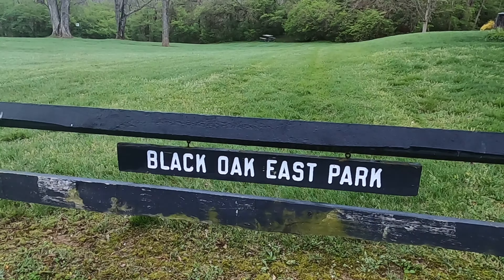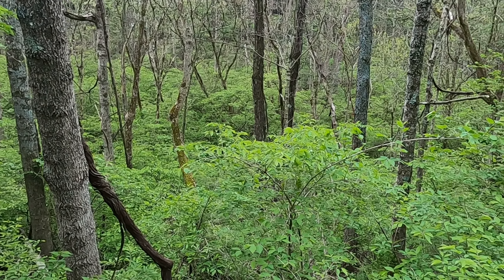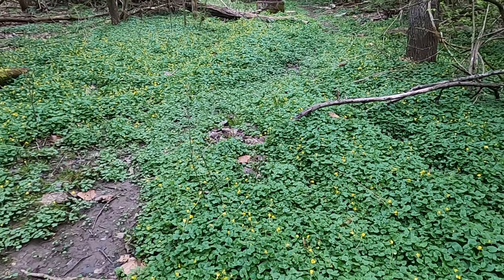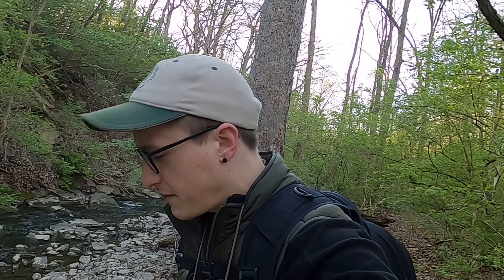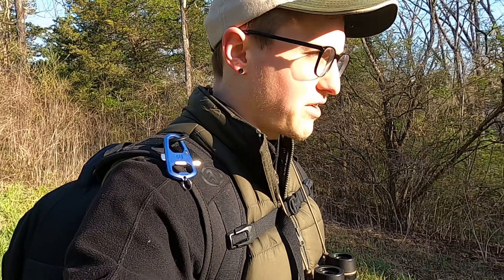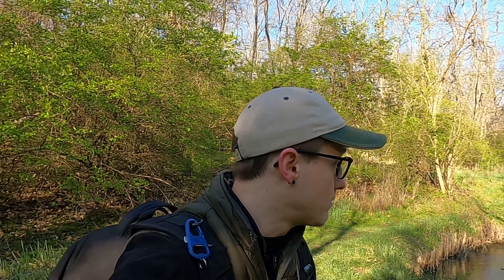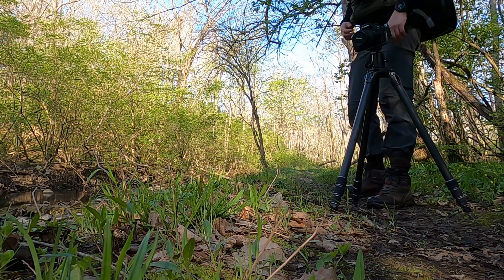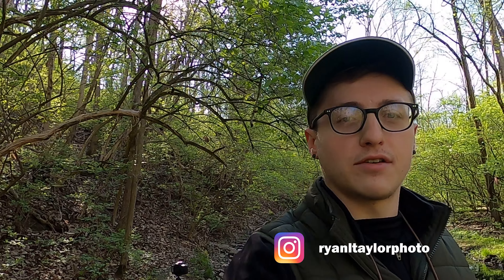On Location: Black Oak East Park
This new-to-me location is a narrow corridor of woodland that runs along the Sugarcreek and several other larger parks. The seclusion allows me to be fully immersed and present in the moment however photographing anything becomes a challenge.

After a hike out and taking a considerable amount of time prescouting, the sun breaks through the clouds towards late morning. I ultimately settle upon my original idea of a simple creekside image of the surrounding woods and water.

00:00​​​​​ Opening
04:11 First Thoughts..
09:23 End to End Hike
11:52 Sensory Overload!
15:23 Sugarcreek View
19:23 Get Out Here
20:03 Photo Reveal

Trail Difficulty: Brisk / Moderate